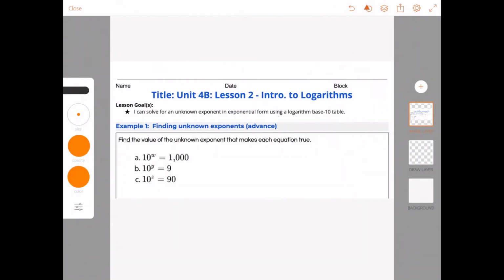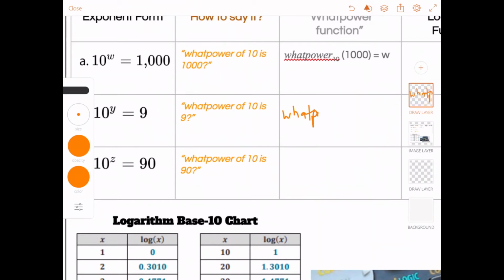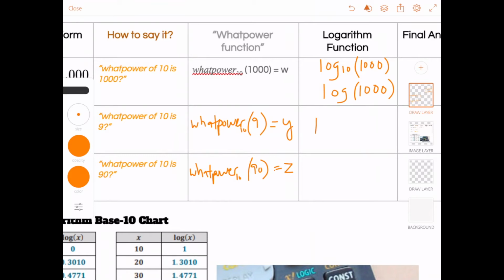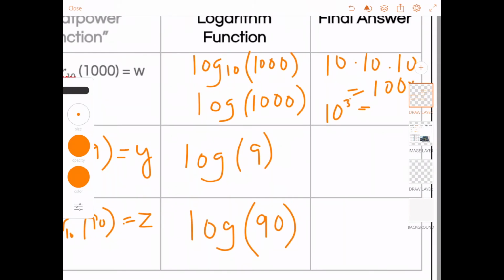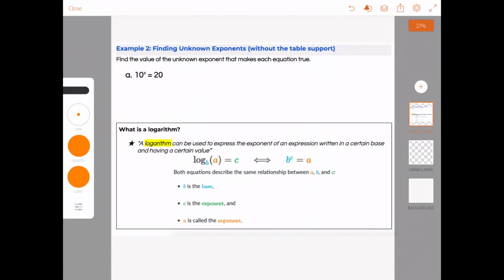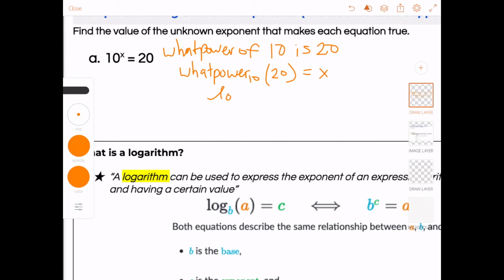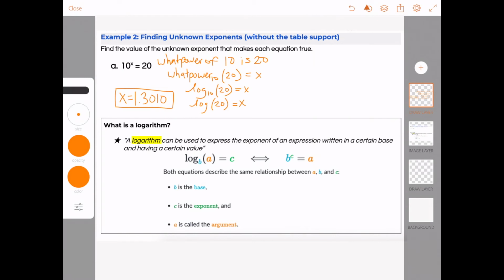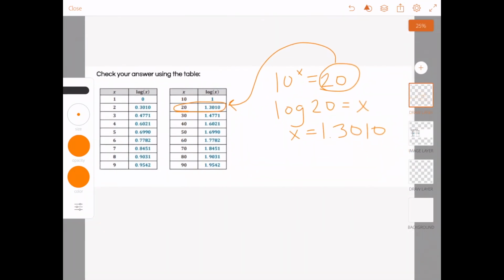Algebra 2 - Unit 4B - Lesson 2